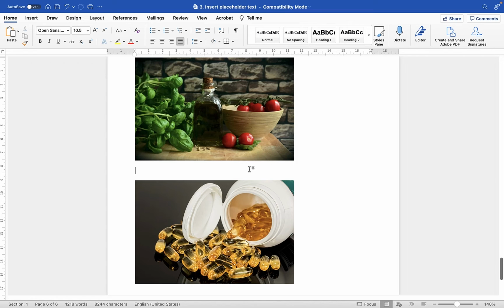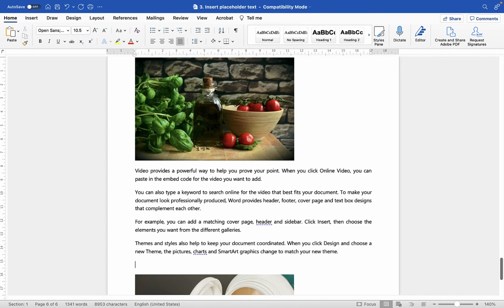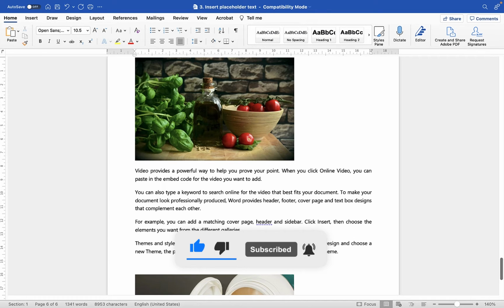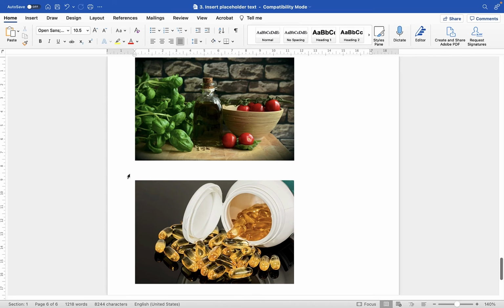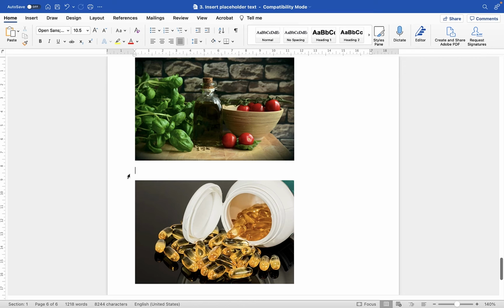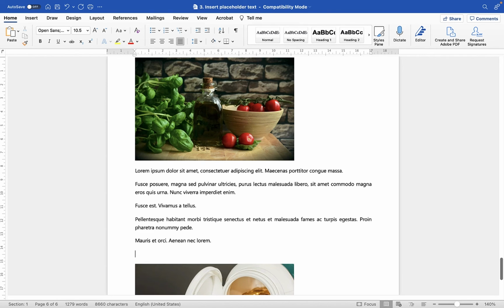How to insert placeholder text in Microsoft Word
In this tutorial, learn how you can stop copying and pasting placeholder text from the internet and start generating and inserting placeholder text (English and Lorem Ipsum) directly from within your Microsoft Word document.

Although this tutorial was captured on Word for Mac, the same techniques and principles can be applied by those of you using Microsoft Word on a Windows computer, so it's definitely worth still watching and following along with this tutorial.